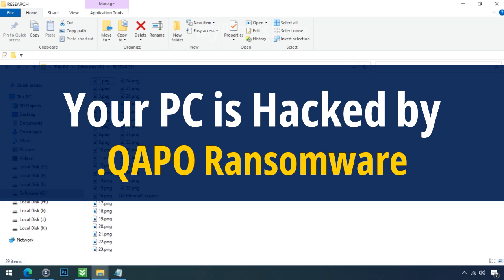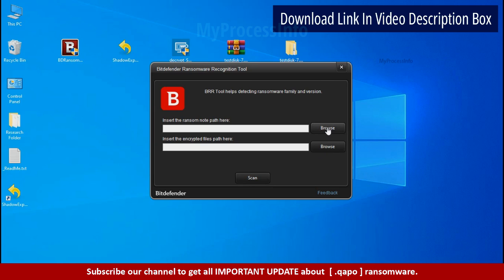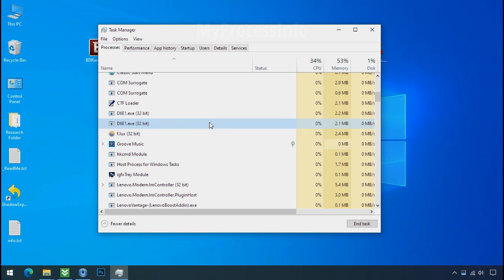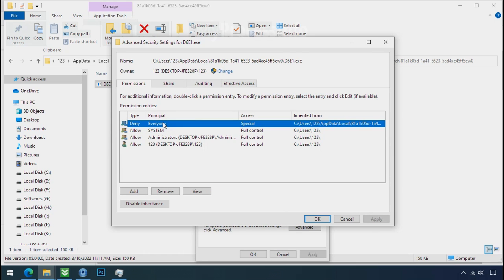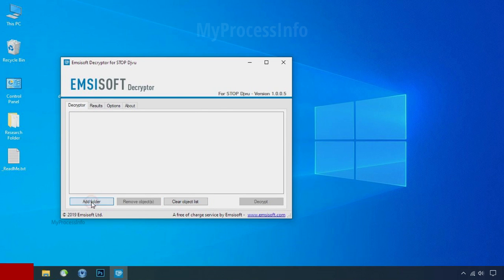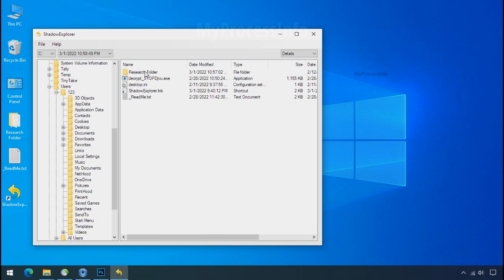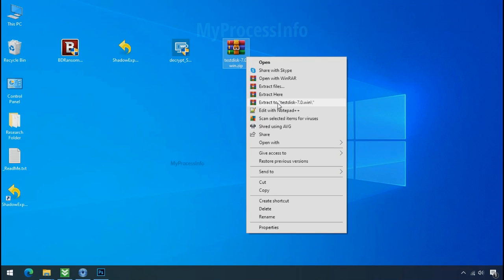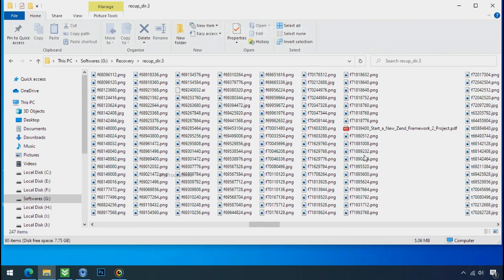[SOLVED] How To Remove QAPO Virus, [ .qapo File Recovery ]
Your PC is hijacked by QAPO virus. .QAPO virus encrypts all of your personal files and demands the ransom to buy the decryption key. In this video, we have explained how to decrypt the .qapo encrypted files.

Just follow some steps to remove .qapo file virus from your PC.

qapo virus Removal Assistance:-
[Note: All these .qapo ransomware decryption tools/software are Free Of Cost.]

1) Download the qopo file Virus Recognition Tool.

2) Download the Ransomware Decryptor Tool.

3) Download The ShadowExplorer Software.

4) Download the PhotoRec Recovery Software.